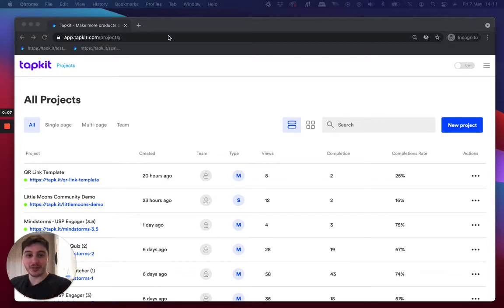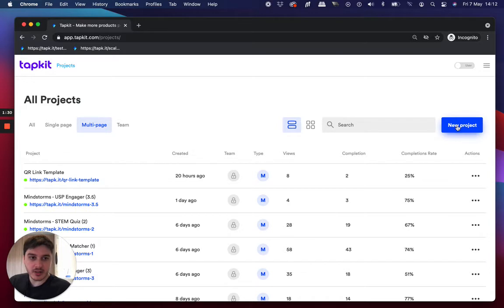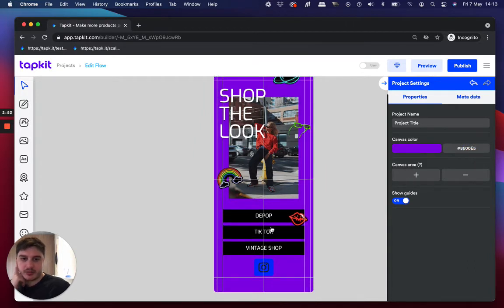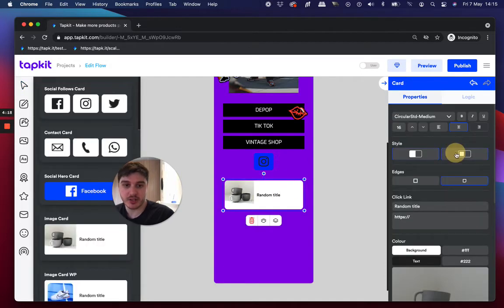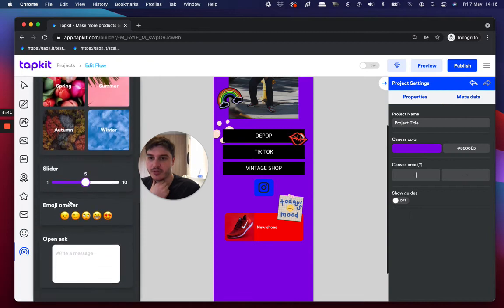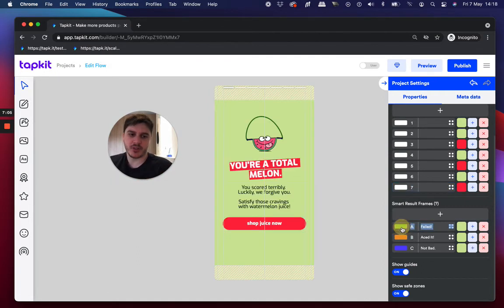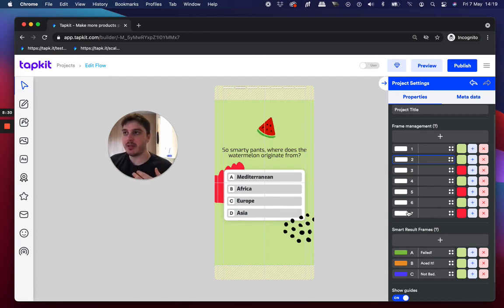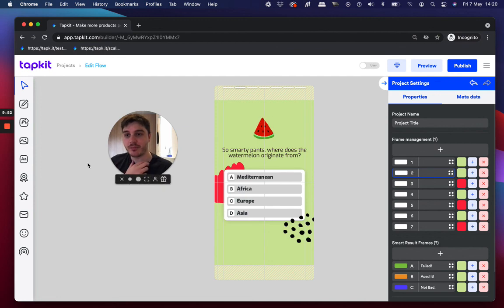Product Overview | Tapkit Tutorials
Familiarise yourself with Tapkit - the different build modes, project types and builder. A general overview to help you start building links to help grow your business, sell and capture more customers.